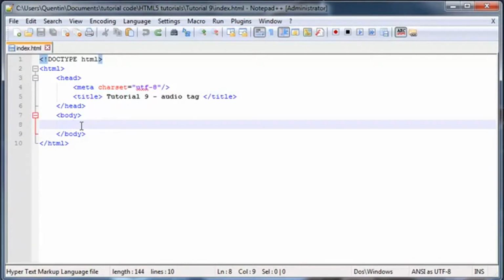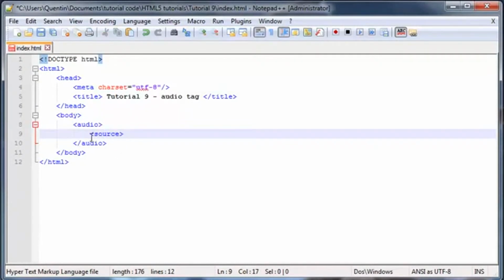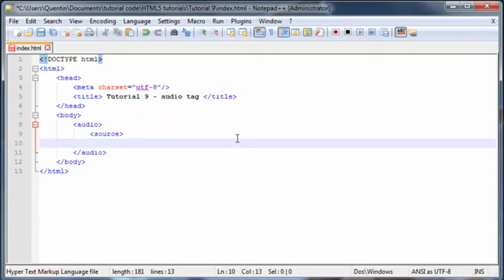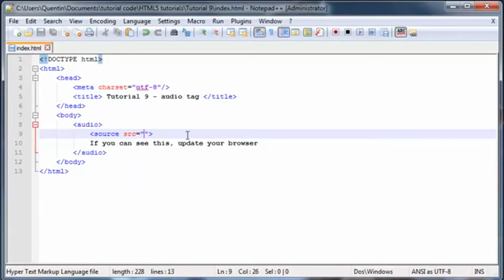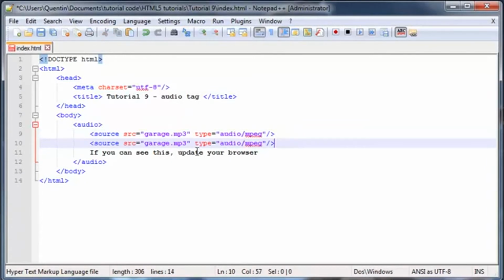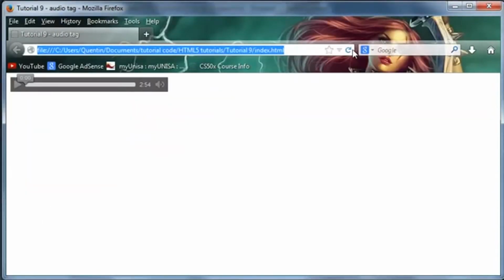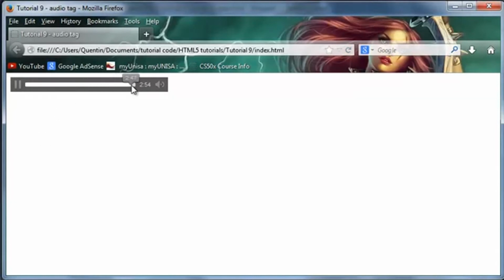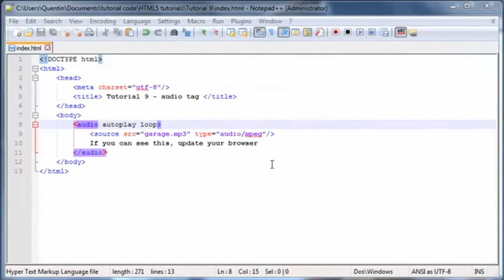HTML5 and CSS3 beginners tutorial 9 New audio tag